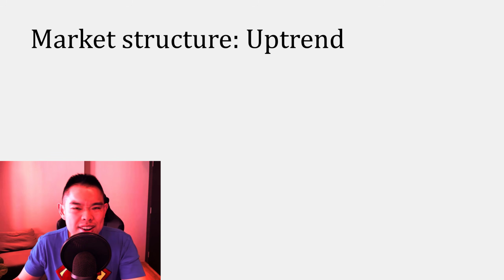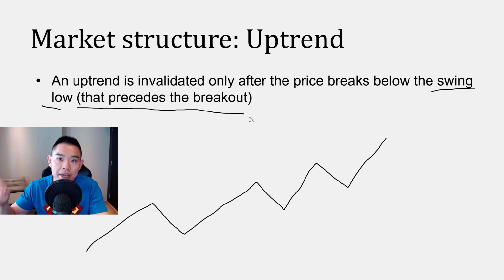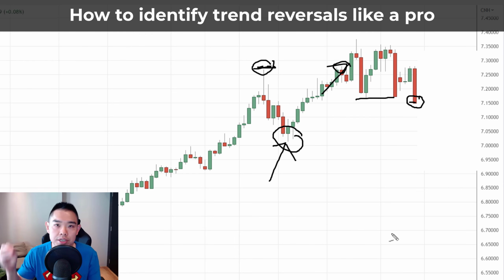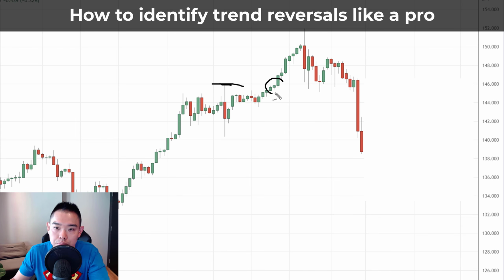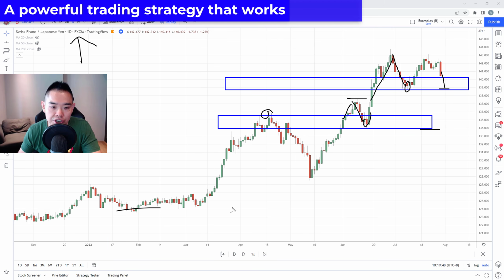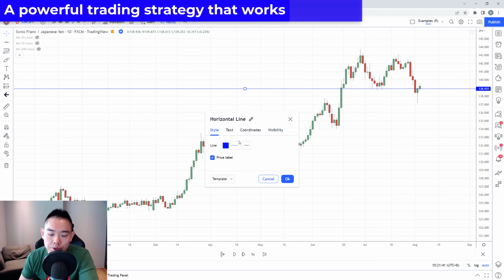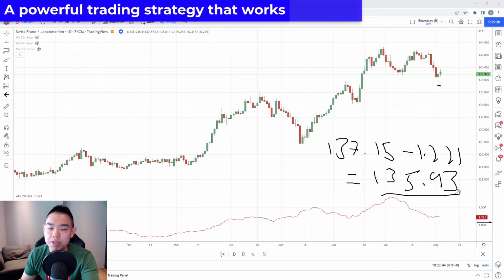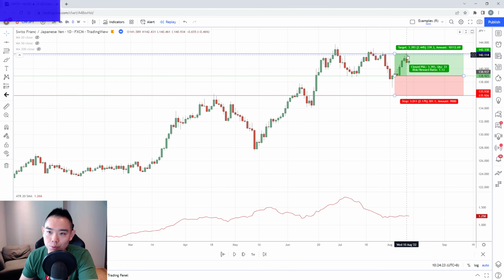How To Tell When A Trend Will Reverse (Must Watch)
In this video, you'll discover how to tell whether the market is making a pullback or reversal—so you can avoid unnecessary losses.

** FREE TRAINING **

** TRADING BOOK **